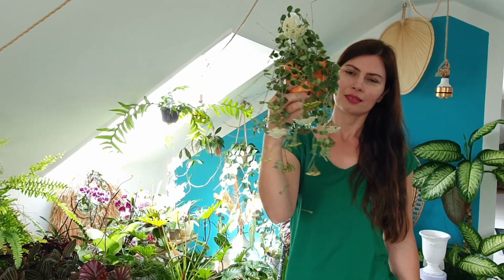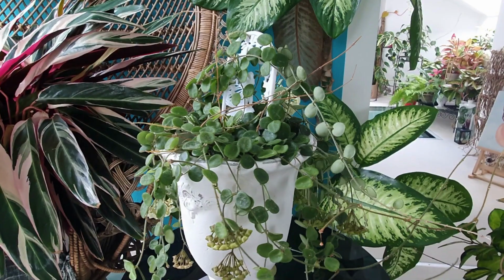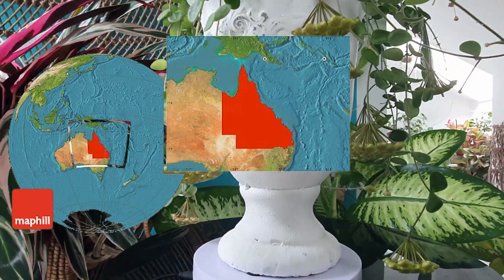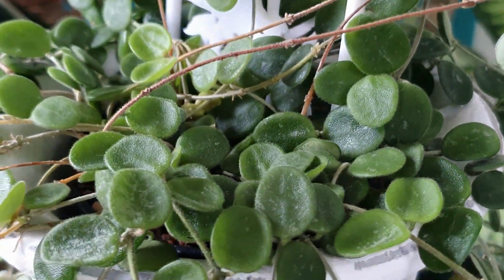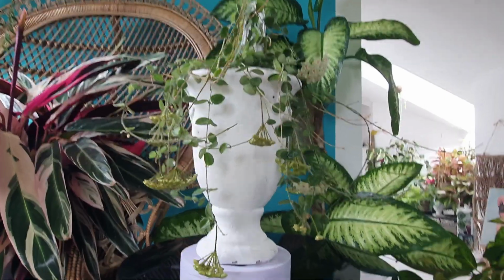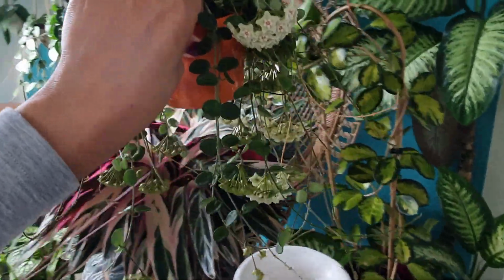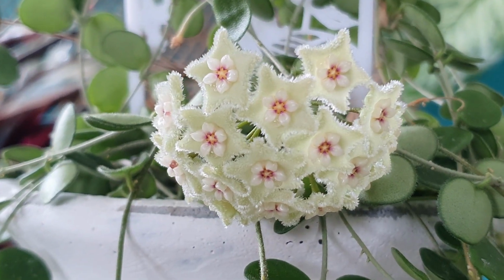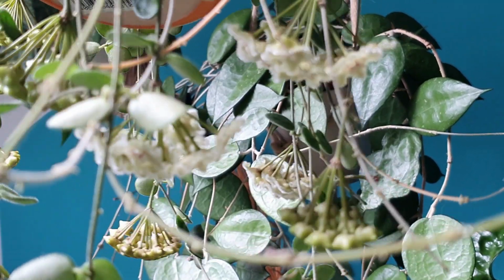Beginners Success: My Hoya Serpens Blooming with 15 Peduncles 🌼 Care Tips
If you're looking to add Hoya Serpens to your plant collection or already have one and want to ensure it thrives, this video is for you!
Join me on this journey as I share my experience growing this beautiful plant from a cutting to blooming with an impressive 15 peduncles!

Timestamps:
0:00  Overview of Hoya Serpens
2:10 Care for Hoya Serpens